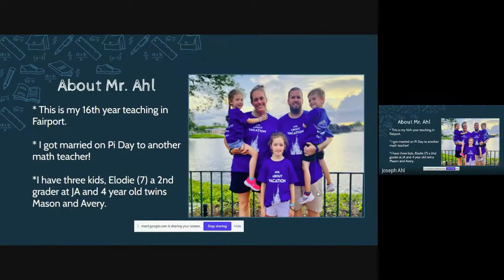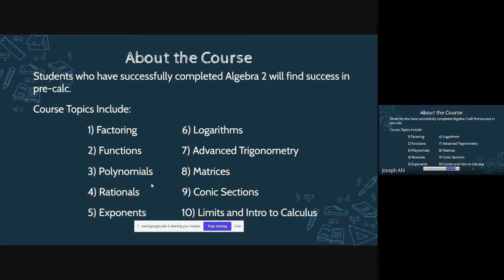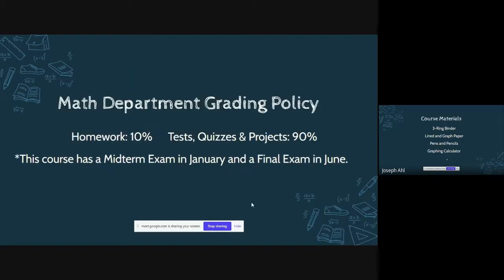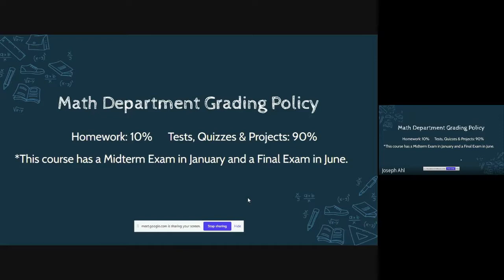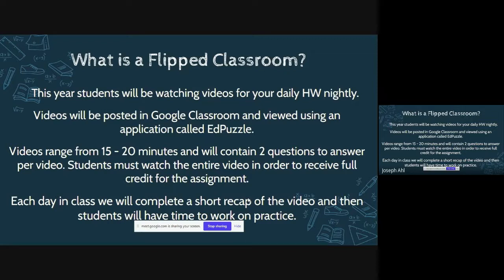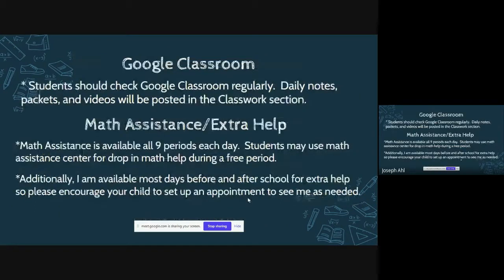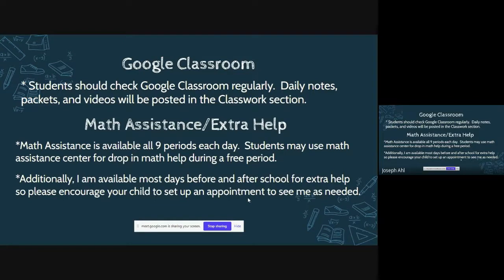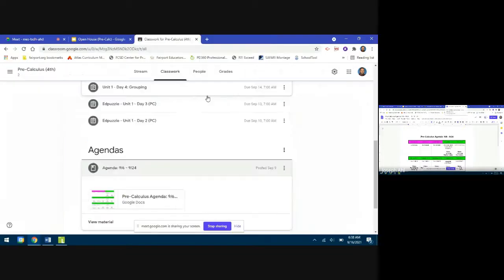PC Open House 2021